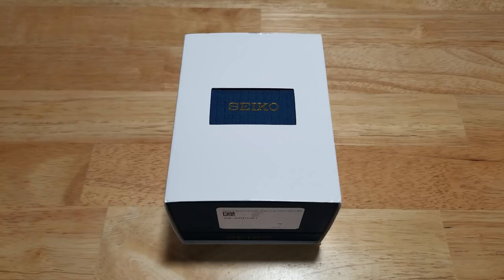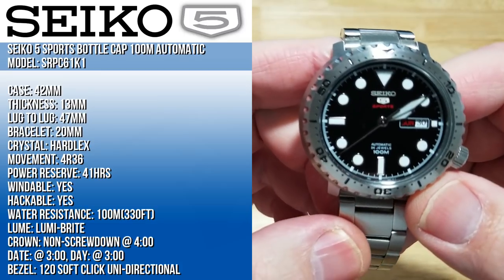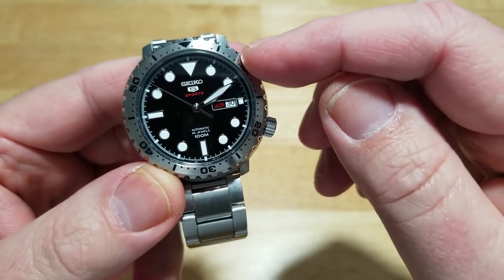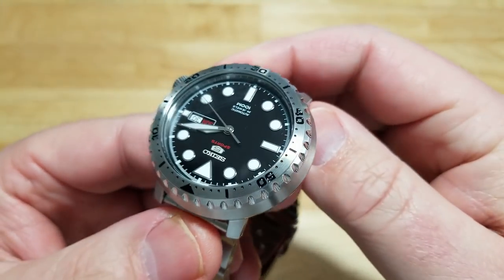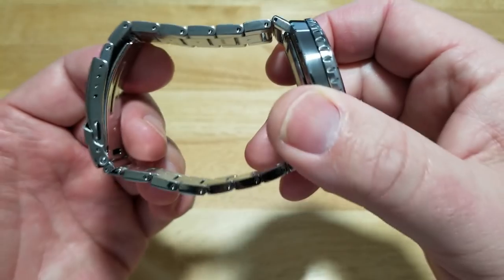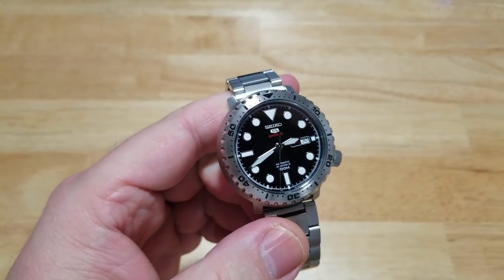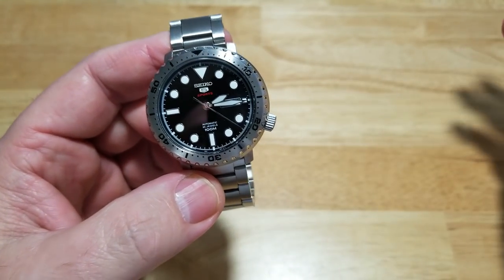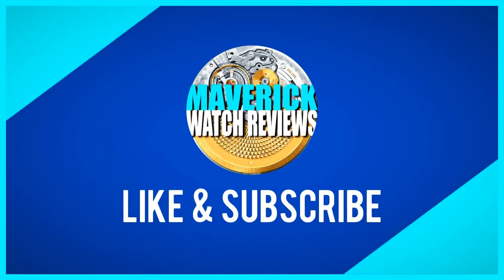Pop Never Looked So Good! | Seiko 5 Bottle Cap 100m Automatic Sports SRPC61K1 Unbox & Review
MAVERICKWATCHREVIEWS BESTWATCHREVIEWS What a fantastic looking new watch from Seiko! I really dig the bottle cap bezel. Great legibility and just a really cool design. Available in multiple colors. *I did forget to talk about the soft-click bezel I apologize. It operates very smoothly yet still has a definite click to it.

Here it is on Amazon for $206.00 But it is cheaper(for now) other places if you can find it. I think these will sell fast.

Camera: Samsung Galaxy S8
Editing Software: Power Director 17
Picture Editor: Adobe Photoshop